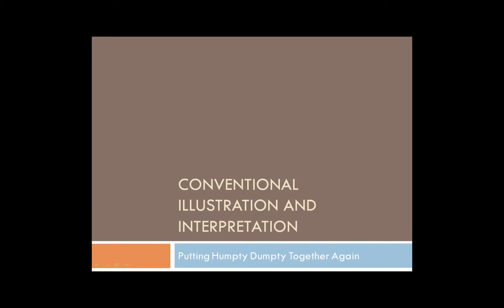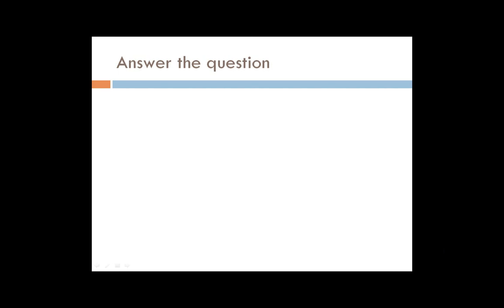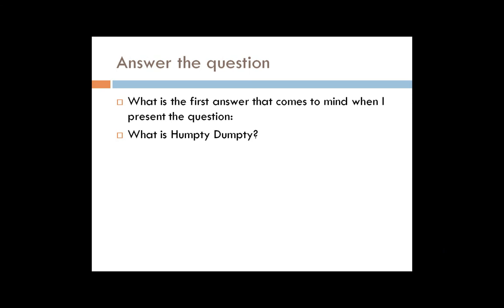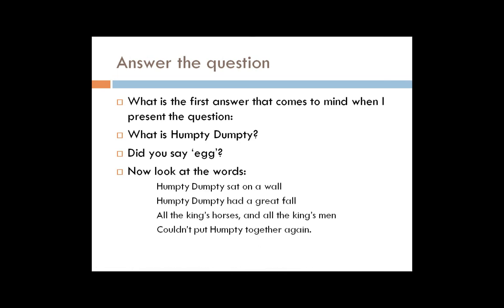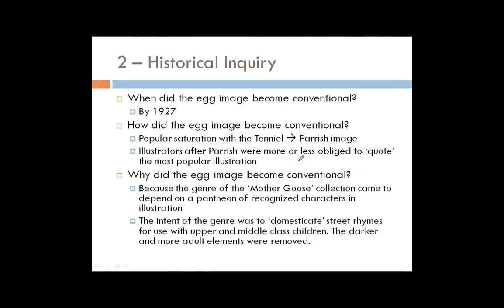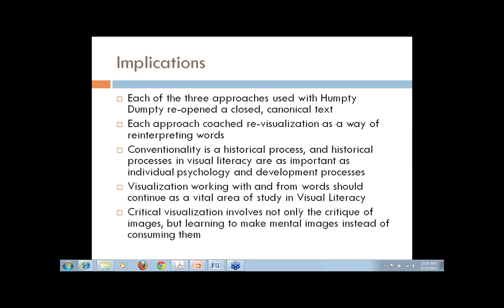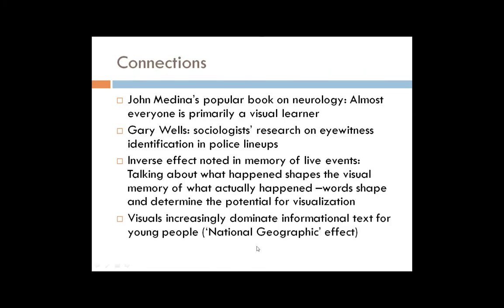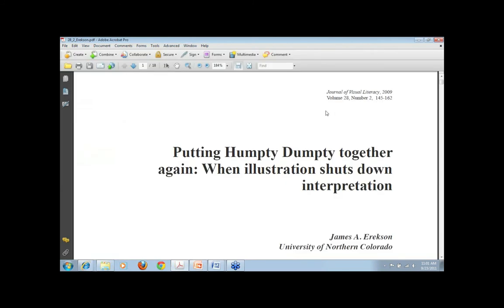Visual Literacy Webinar_James Erekson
Ohio University's Visual Literacy Webinar on September 23 included James Erekson, Assistant Professor, Reading Education, University of Northern Colorado.  Listen as he presents on "When Seeing Interprets Interpreting".